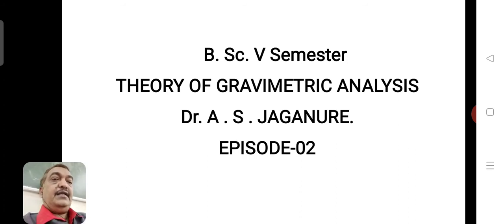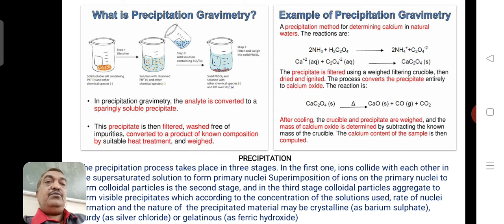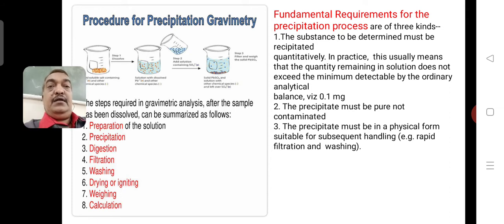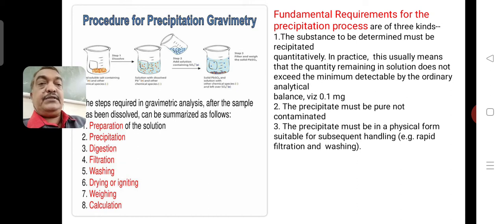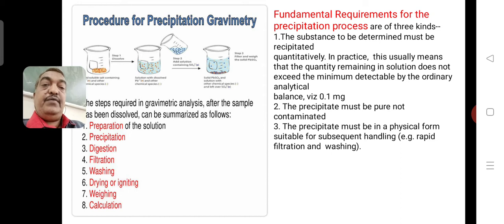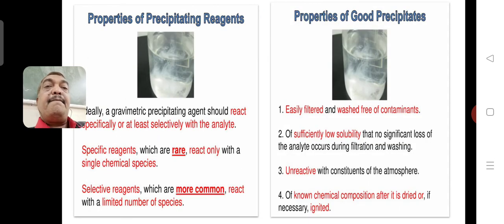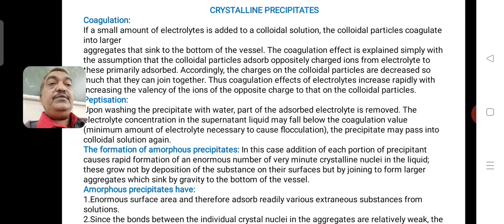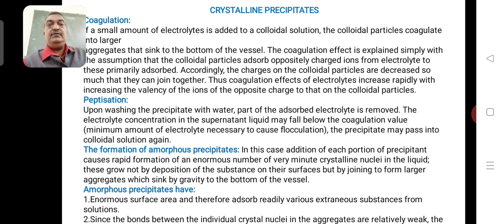November 30, 2020